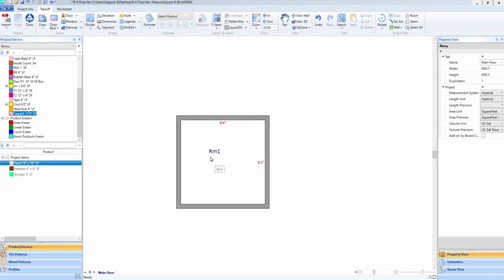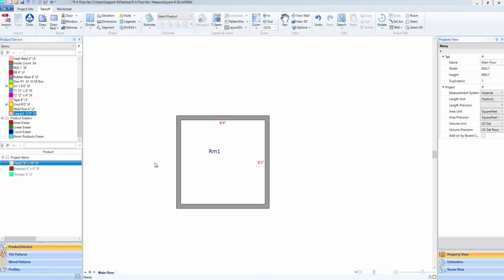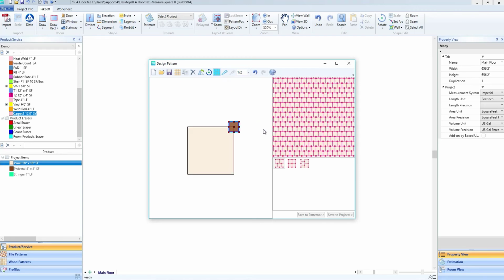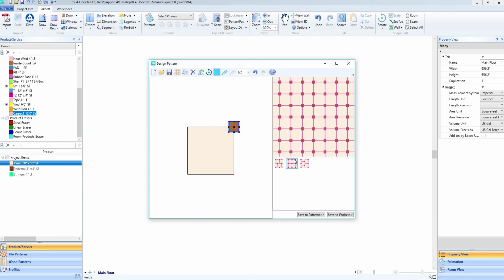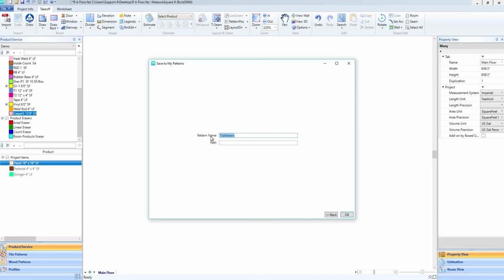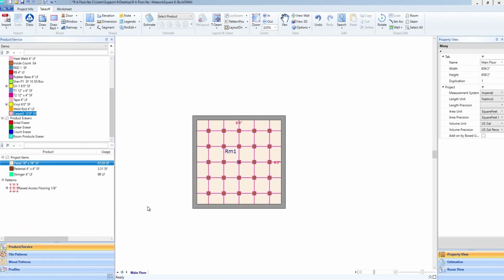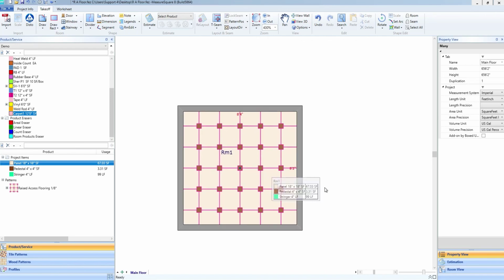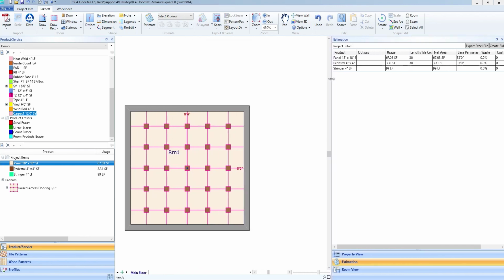Raised Access Flooring - MeasureSquare 8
This video will show you how to utilize the tile pattern editor to create a raised access floor including the panel, pedestal and stringer.